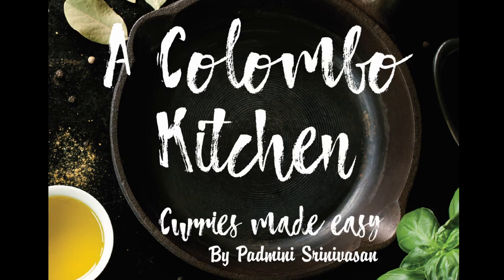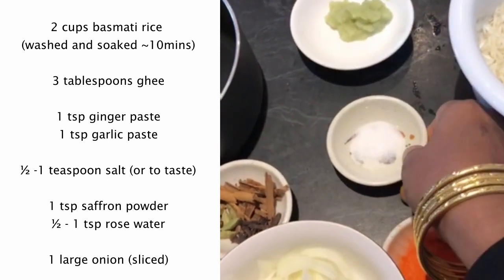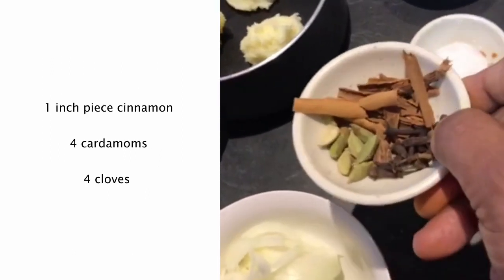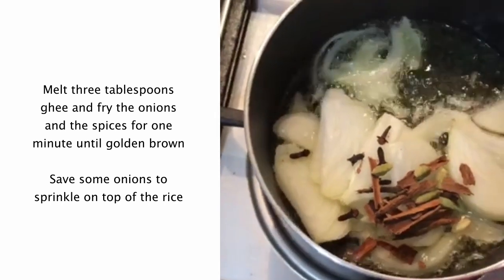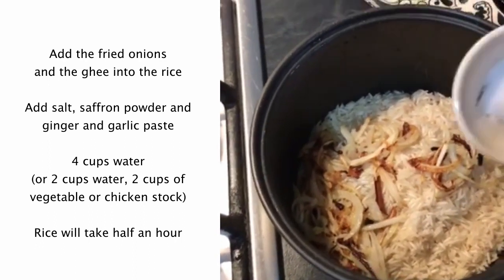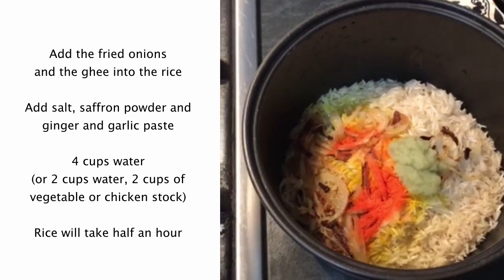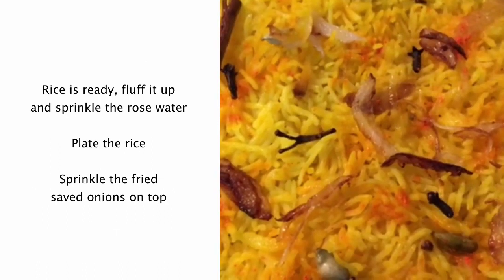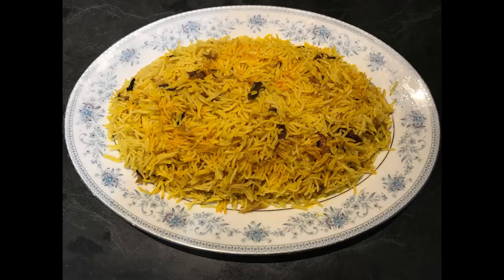Easy Ghee Rice | A Colombo Kitchen | Curries made easy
INGREDIENTS
2 cups Basmati rice washed and soaked for 10 minutes
3 Tbls Ghee ready for melting to fry the onions and spices
1 Tbls ginger and garlic paste
½ tsp salt
1 tsp saffron powder
 ½ tsp rose water use at the end
1 large onion sliced
2 inch piece cinnamon, 4 cloves, 4 cardamoms

Melt three tablespoons ghee and fry the onions and the spices for one minute until golden brown.
Save some onions to sprinkle on the top.

Add the fried onions and the ghee into the rice, salt, saffron and ginger garlic paste.
Add four cups of water or two cups water and two cups vegetable stock or chicken stock.
Rice will take half an hour.

Rice is ready, fluff it up and sprinkle the rose water.
Layer the rice and vegetable biryani curry alternatively.
Sprinkle the fried saved onions on top.